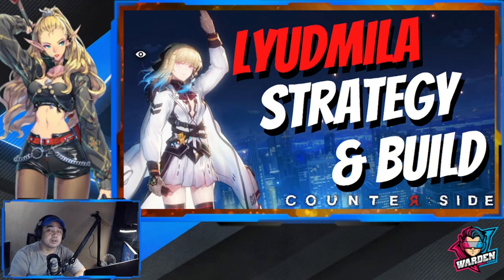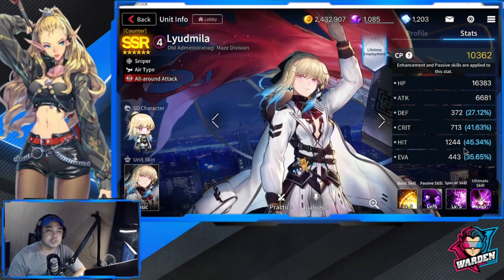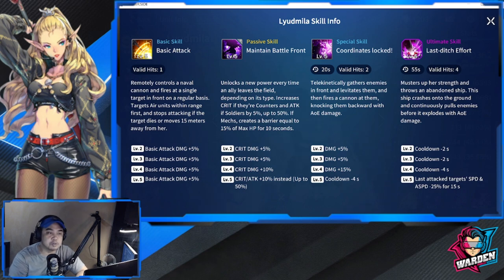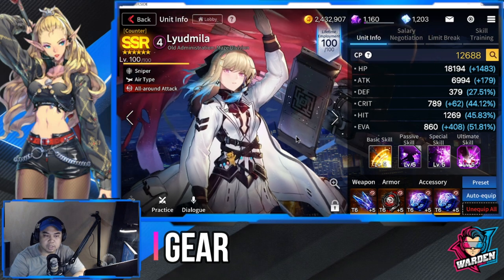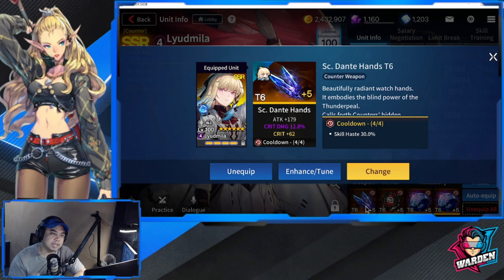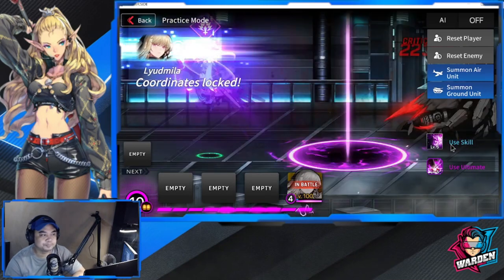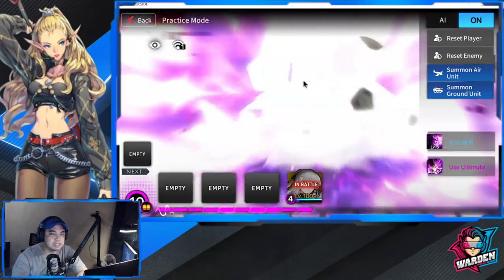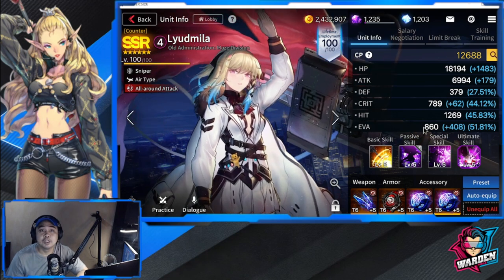[Counter:Side SEA] Lyudmila Build, Gear Recommendations and Strategy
Episode 306: Learn how to get the most out of Lyudmila especially when it comes to her Gears.

Timestamps:
Stats - 00:40
Skills - 01:57
Gear - 05:03
Deployment Strategy - 07:02
Final thoughts - 09:25